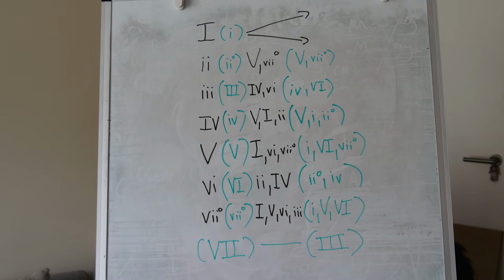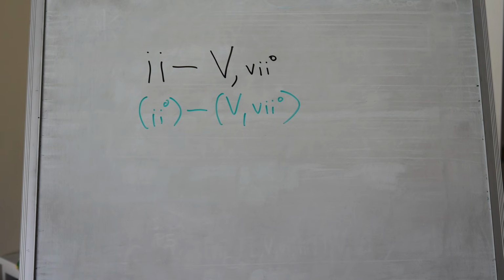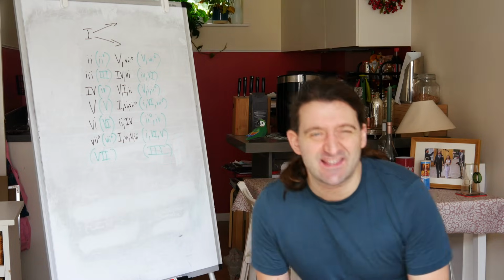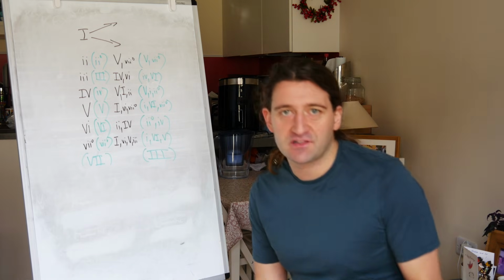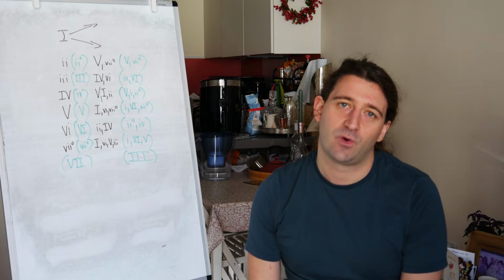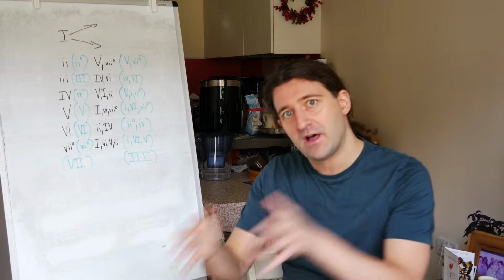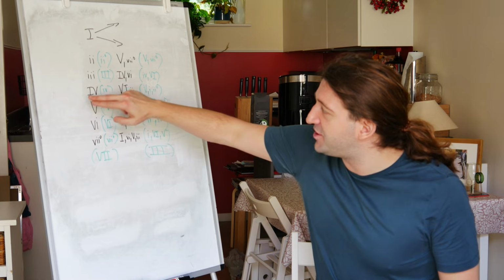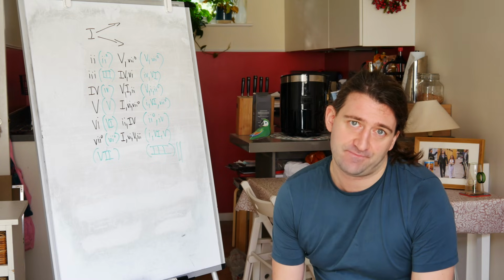🎶 Harmonic Progression | How It Works. Why It Works. 🎶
In this video, we break down harmonic progression—how chords move from one to another within a key. You’ll learn the typical motion of chords, which ones create tension or resolution, and why they behave this way.

We’ll explore:
 • How each chord functions in a key
 • Which chords “want” to move to others
 • Why these movements feel natural, using the overtone series and tendency tones

This is a great introduction to functional harmony, perfect for musicians, songwriters, composers, and music theory students looking to deepen their understanding of chord progressions.